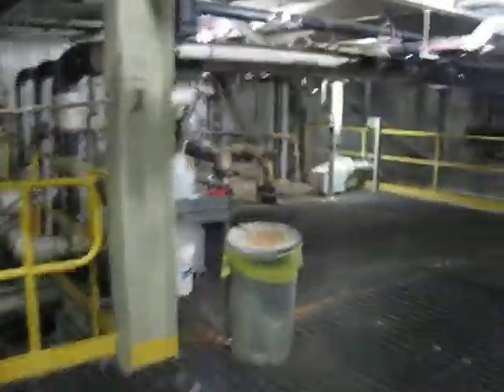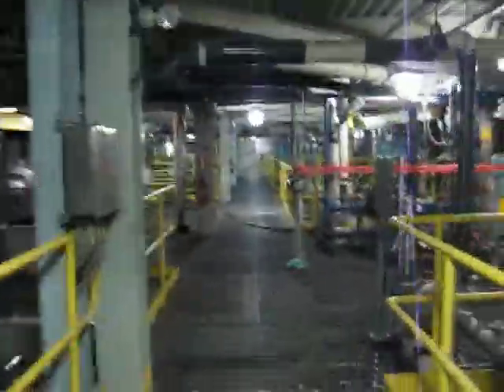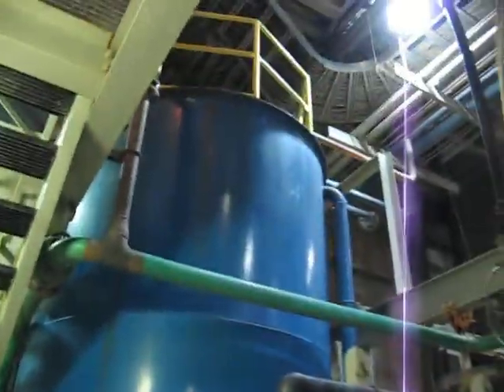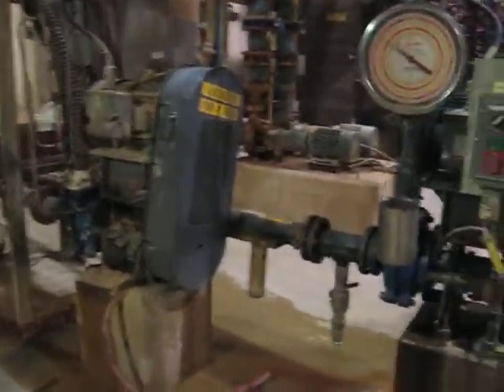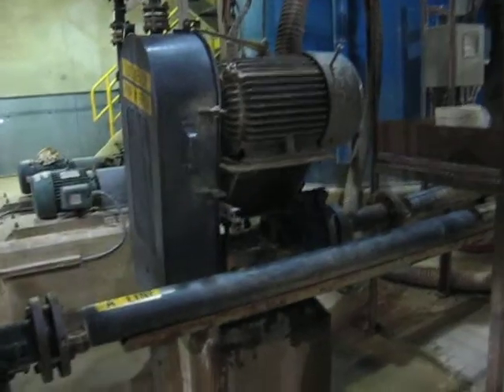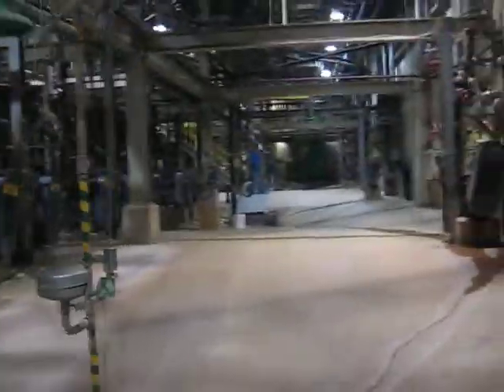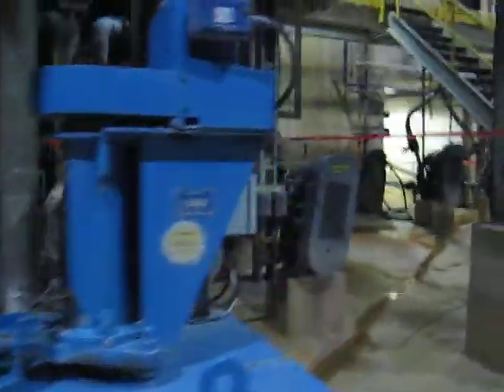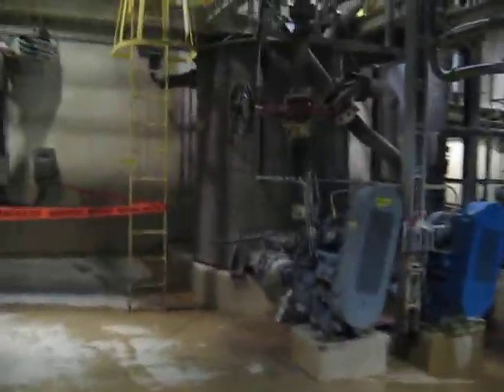McClean Lake - CCD